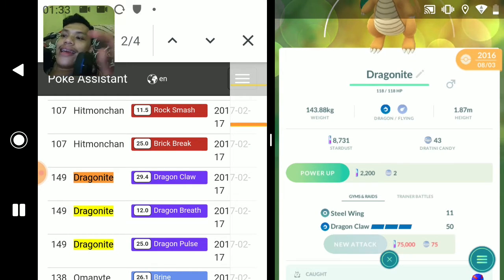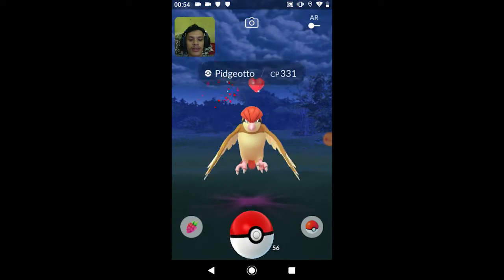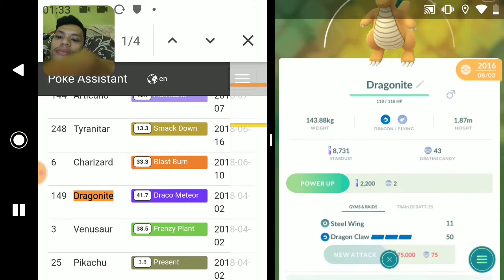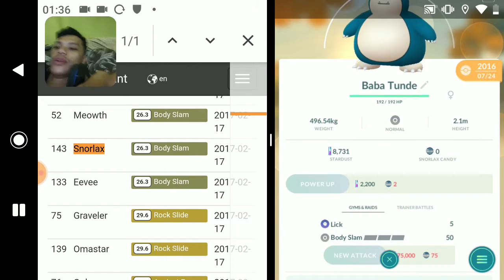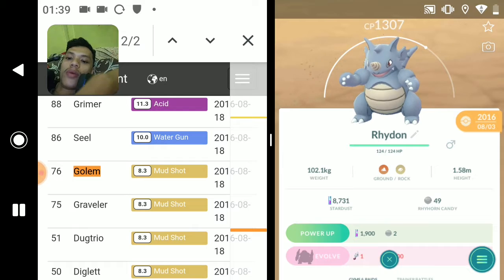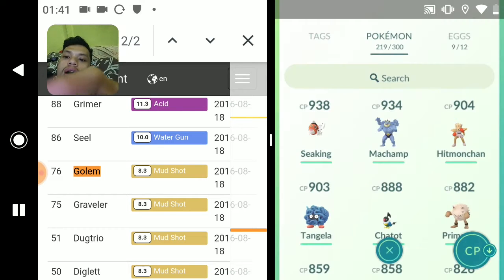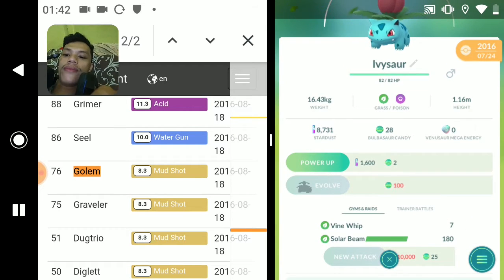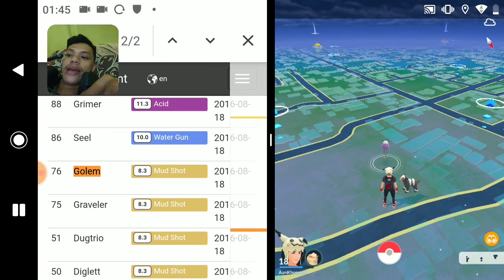Biggest Pokemon Go Legacy Moves Collection From 5 Years Ago ! Not From Elite TM's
so yeah basically i quit playing this game since 2016 and after that i haven't really play this game anymore except just updating the game to see if my account still exist so yeah... this is my rarest pokemon go legacy moves collection!
all legacy moves in pokemon go !